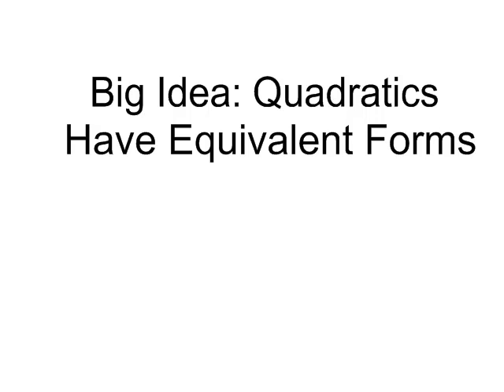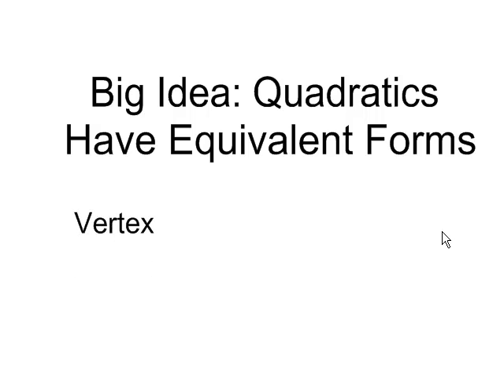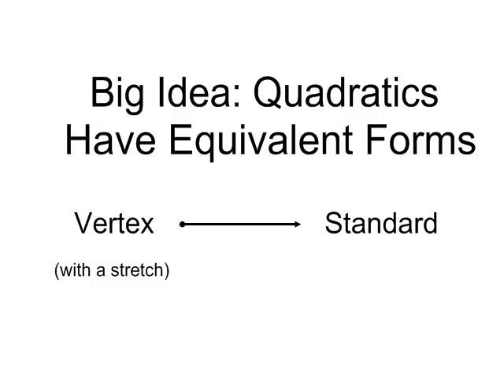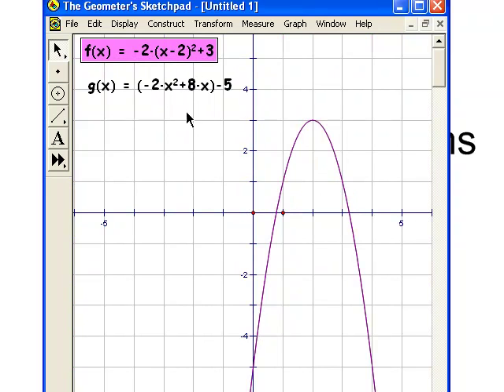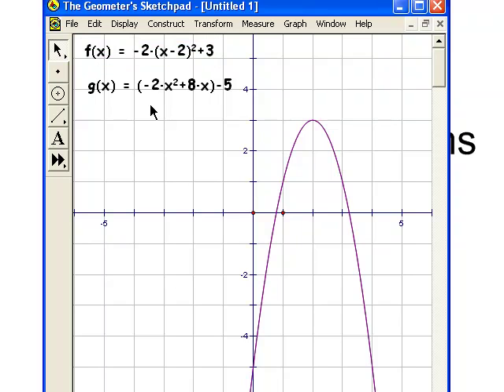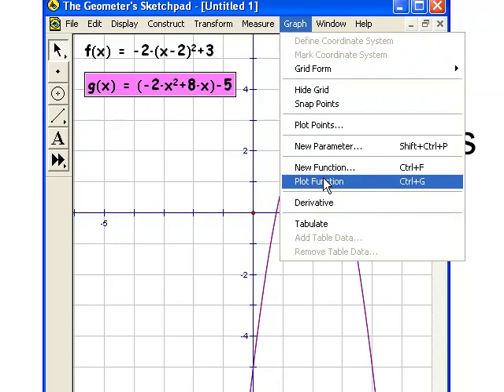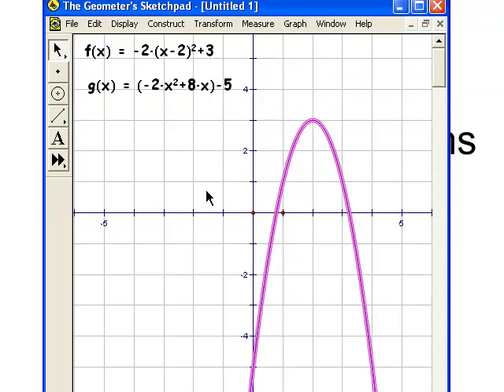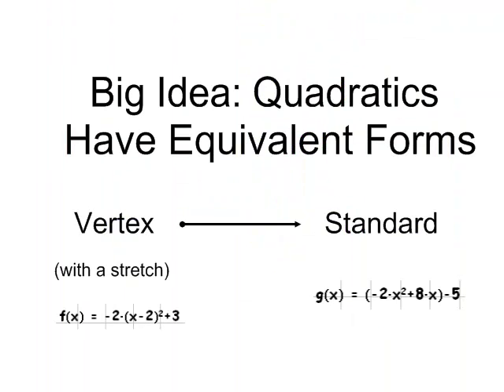Converting Vertex Form to Standard Form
An introduction to expanding.